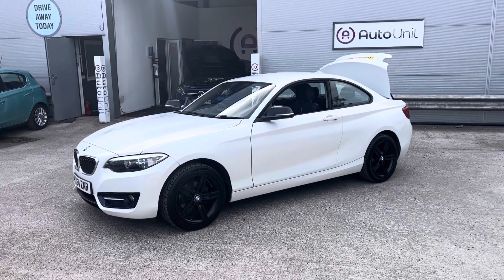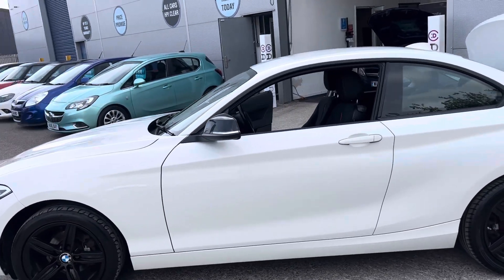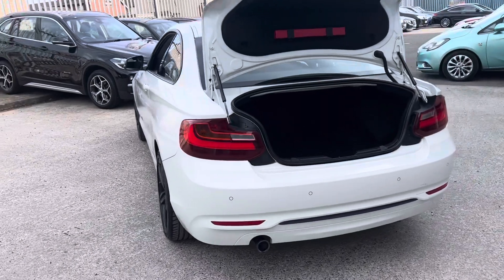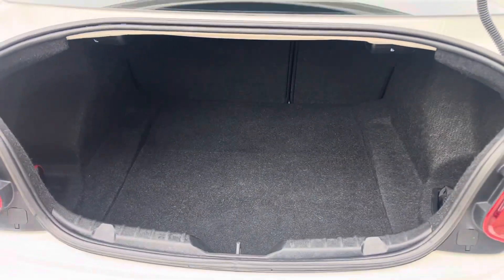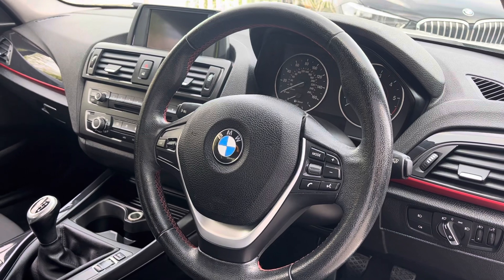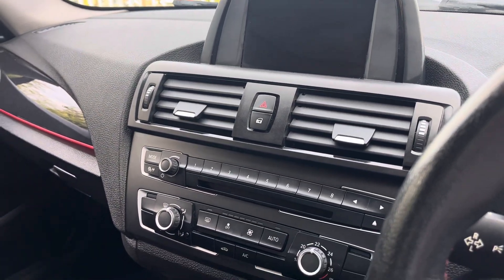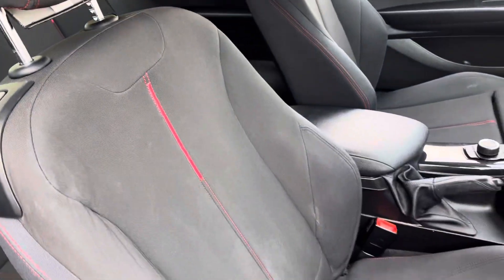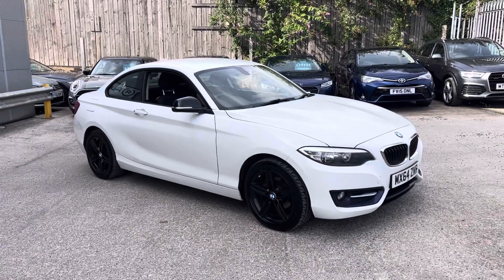BMW 2 series